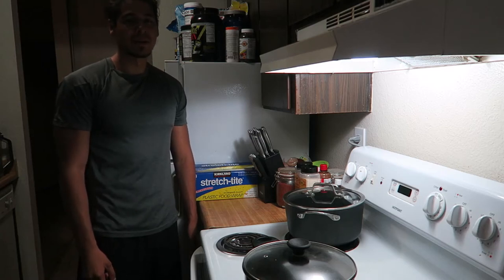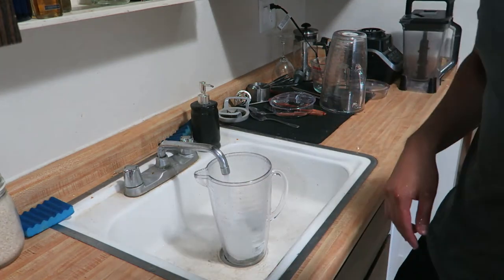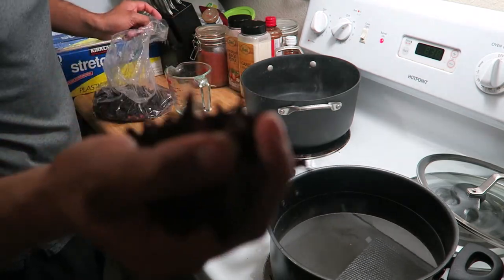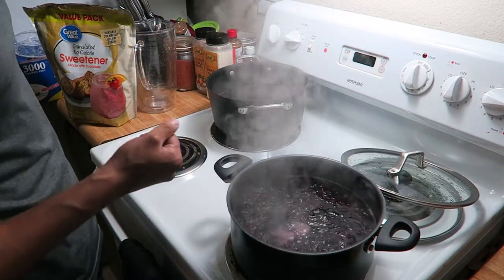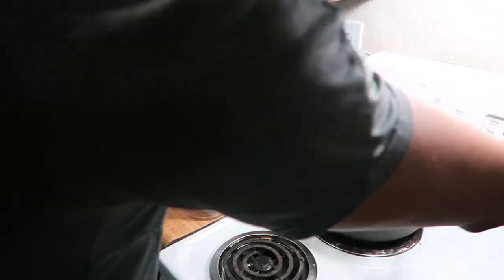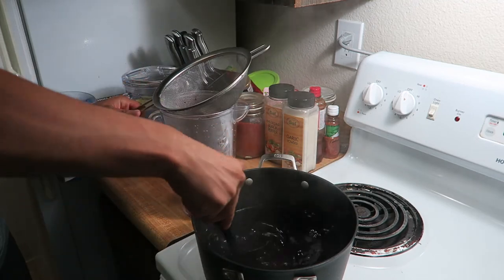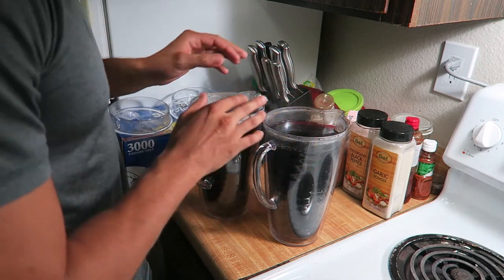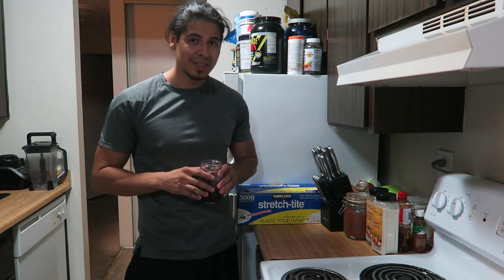How To Make Jamaica/Hibiscus Tea | Healthy Sweet Drink | Basic Recipe | Agua Fresca